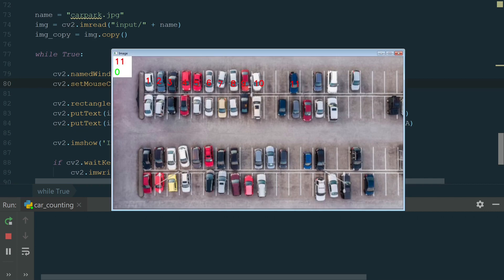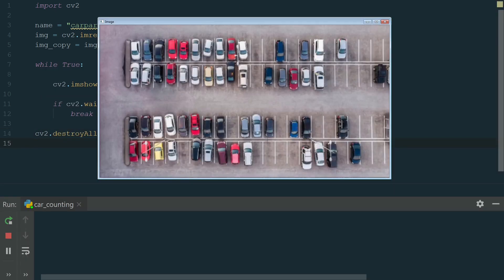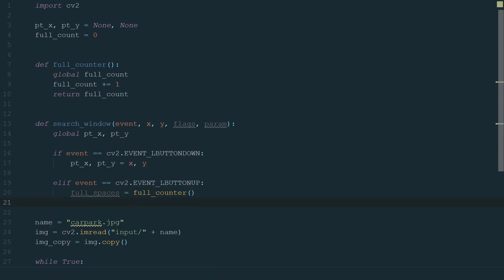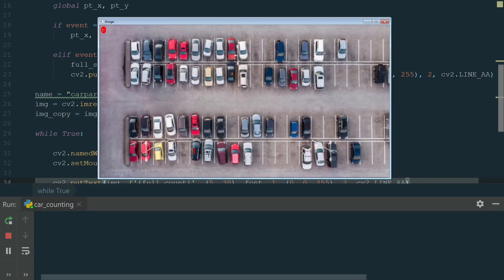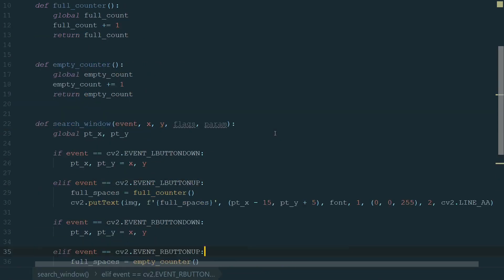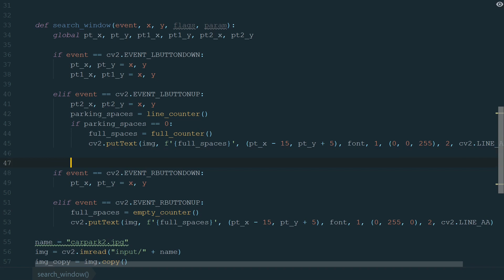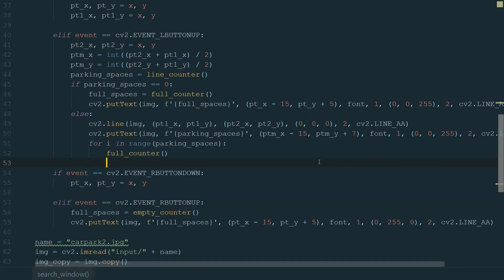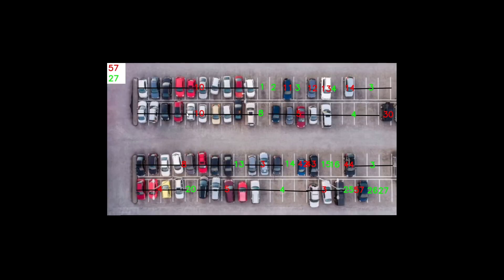Parking Space Counter | OpenCV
Learn how to create a parking space counter using OpenCV and Python.

OpenCV
Flags related creating and manipulating HighGUI windows and mouse events:

---TIMESTAMPS---
00:00 | Intro
00:21 | Image
02:06 | Car counting
08:08 | Advanced car counting
13:08 | Save image
14:12 | Outro

---TAGS---
GiovaniCode
Python
OpenCV
Car
Parking
Parking space
Mouse event types